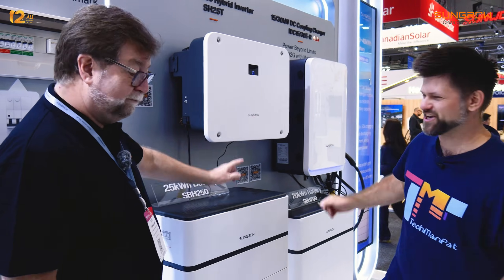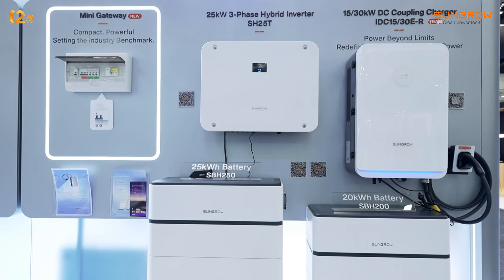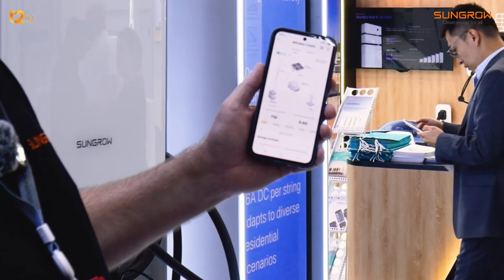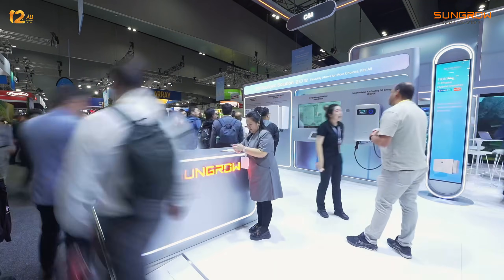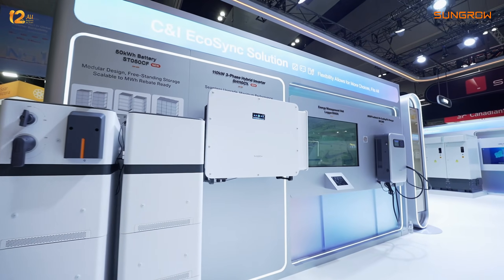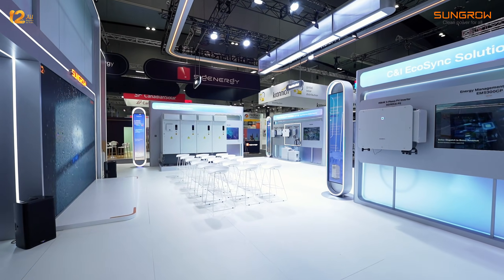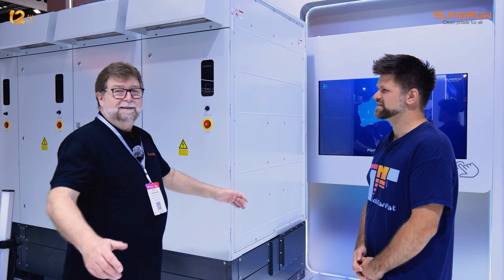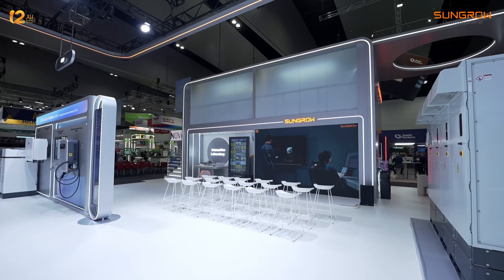SungrowAU | All-Energy 2025 — New Product Recap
🌟This year at All-Energy, we showcased the innovations that will shape Australia’s next chapter of clean energy — from utility-scale performance to smarter storage for homes and C&I projects. Captured during Techman Pat’s on-site tour, this video highlights Sungrow’s newest launches and how they deliver real value across every application.

Watch the recap and discover what’s new.